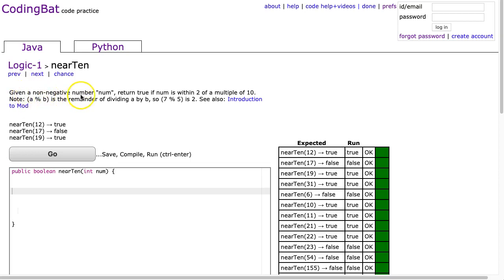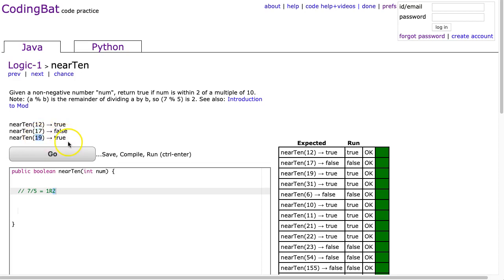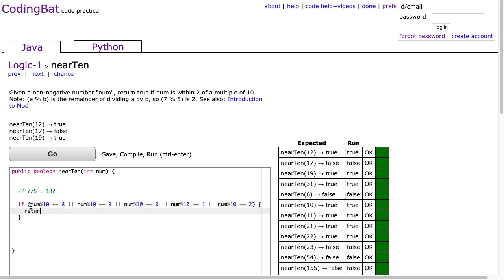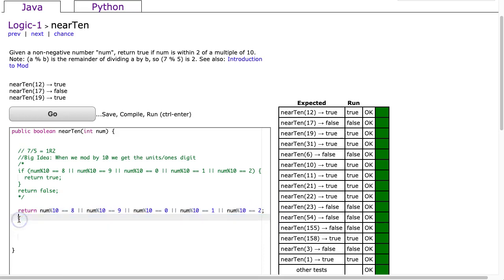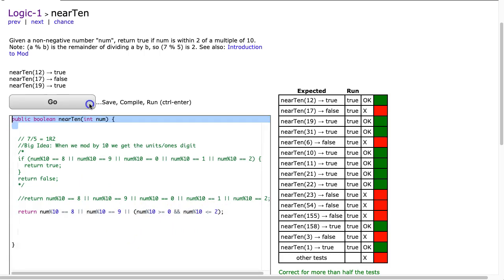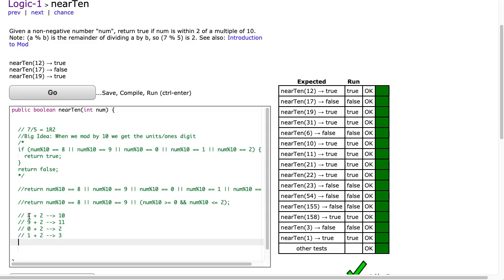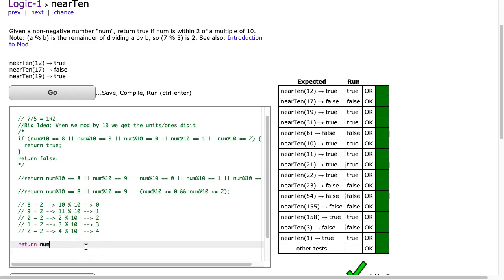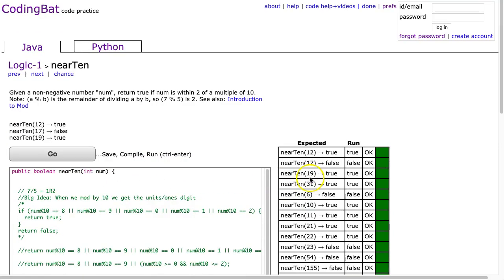Codingbat - nearTen (Java)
This is a video solution to the codingbat problem nearTen from Logic 1